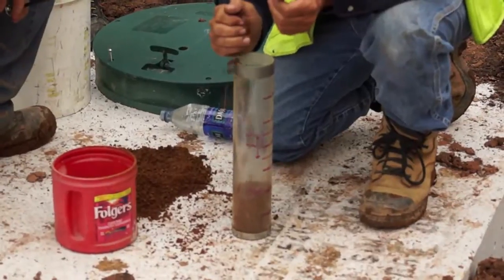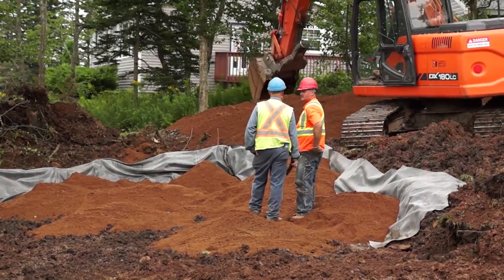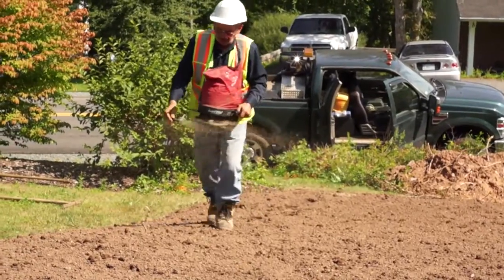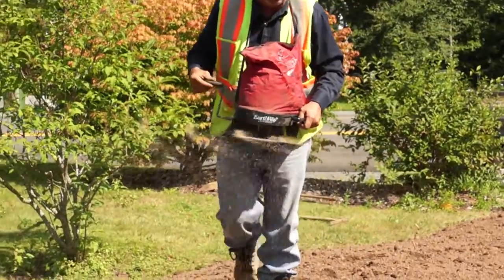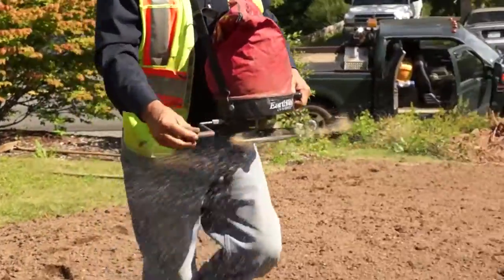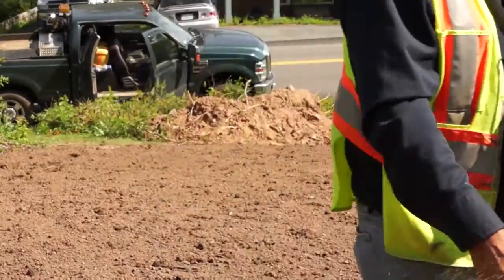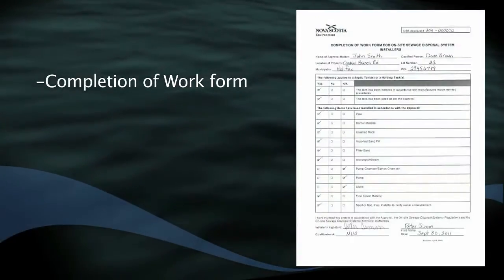Sloping Sand Filter